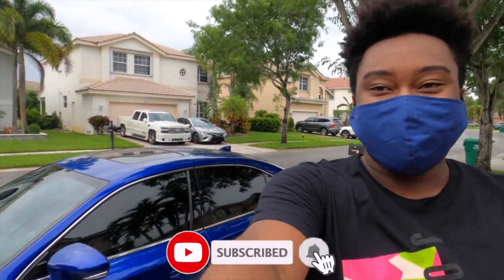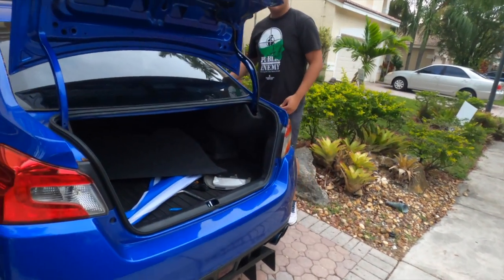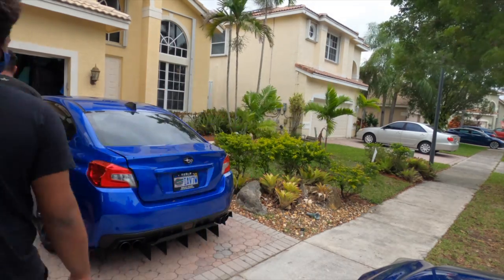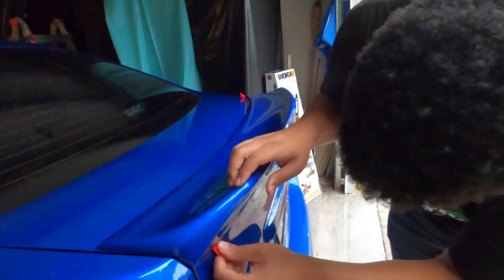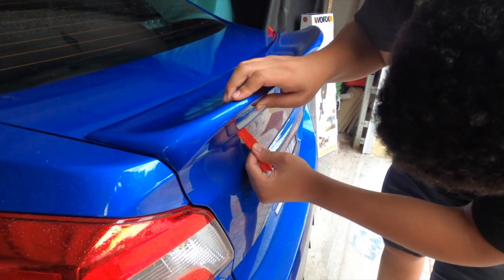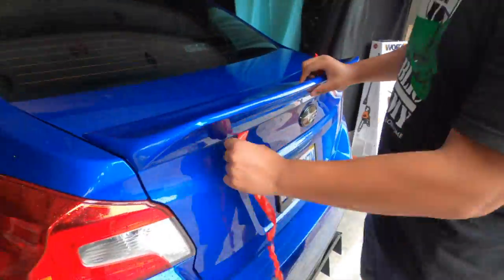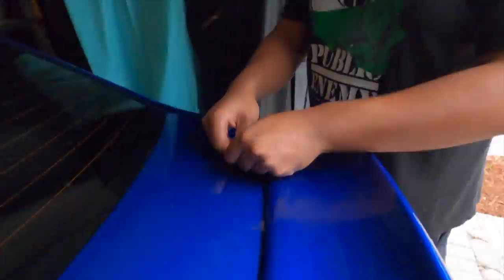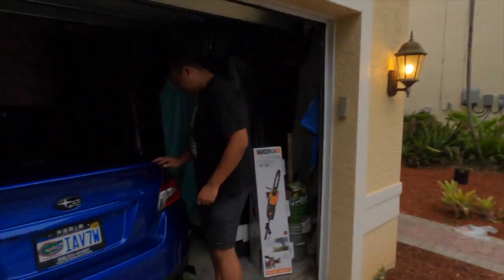2018 SUBARU WRX DUCKBILL SPOILER INSTALL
My friend installs a duckbill spoiler on his 2018 Subaru WRX

List of Current Mods:
White Avid AV-06 18x9.5 +24
Nankang NS-25 234/40
Raceland Coilovers
APR GTC-300 carbon fiber wing
Subispeed TR taillights
F1 style brake light
Cherry blossom livery
Cobb Accessport
Cobb Big SF intake
Remark Axleback Exhaust
Urethane Front lip
Aftermarket emblems
Aftermarket license plate cover